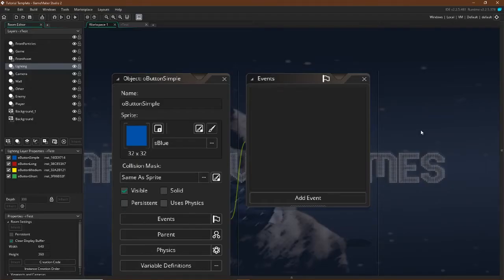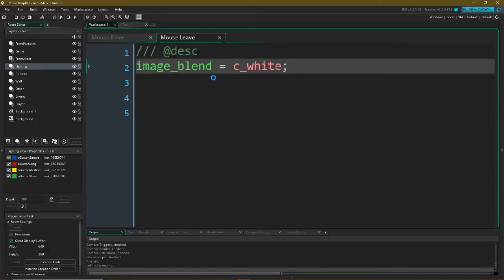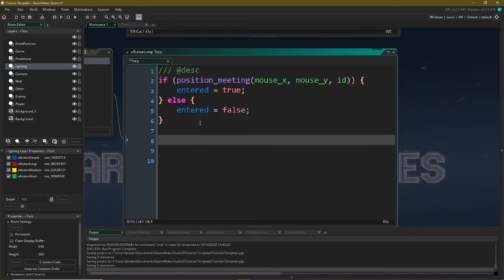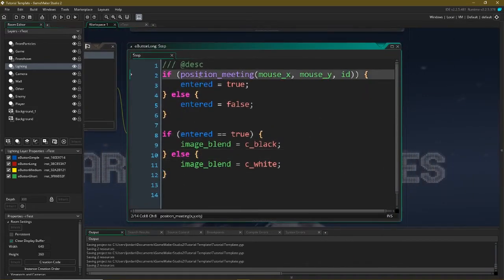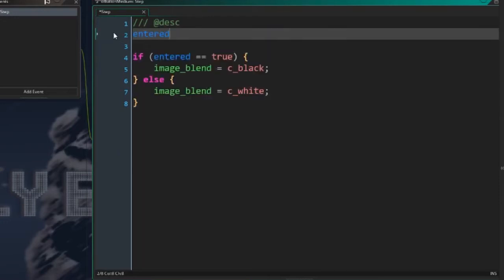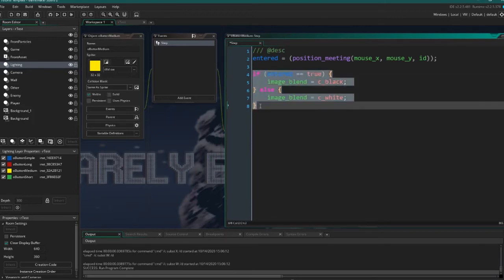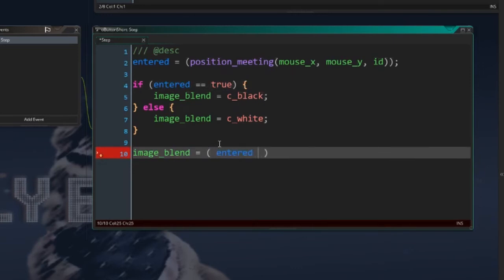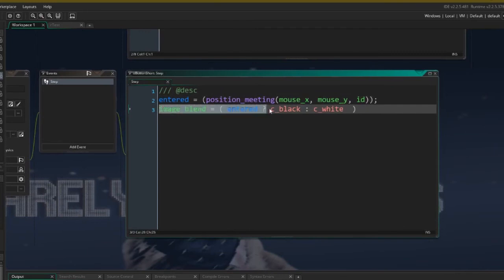Conditional/Ternary Operators and Why You Should Use Them - GMS2 Tutorial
I made a video explaining why Ternary operators are so cool! I never even knew these could be used in GMS2 until recently and I think they're great.

My name is Jordan and I love to make games, music, and anything creative really. If I find something I think is cool or interesting, I make a video about it. If not, I appreciate you clicking on the video anyway.

(there's nothing there yet, bought I bought it)